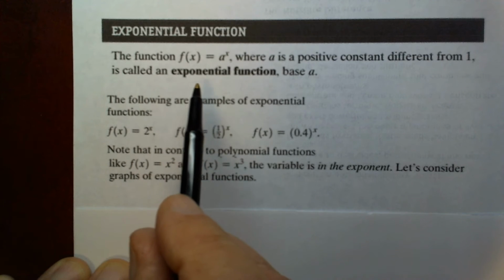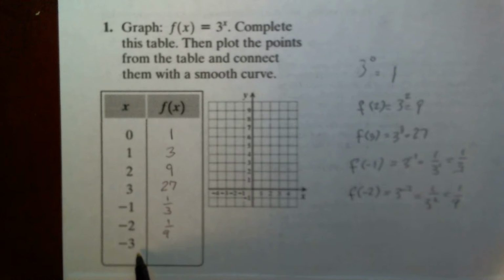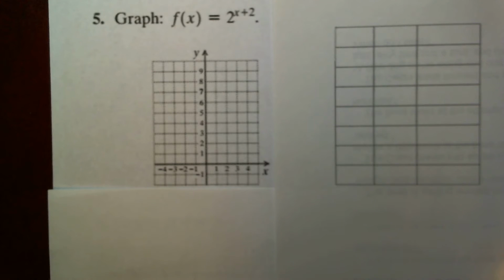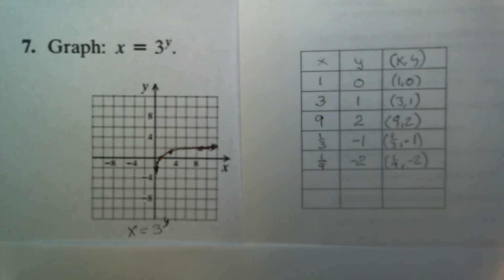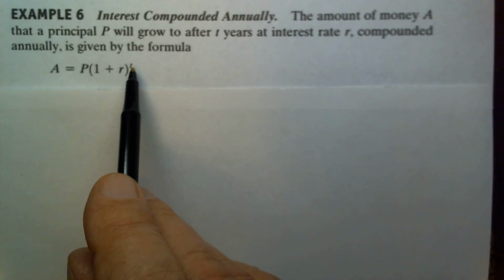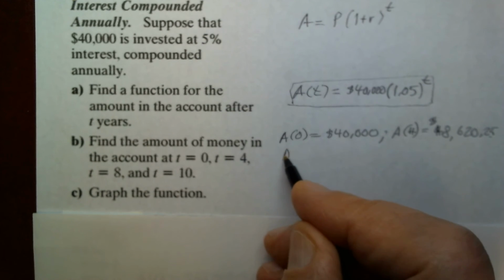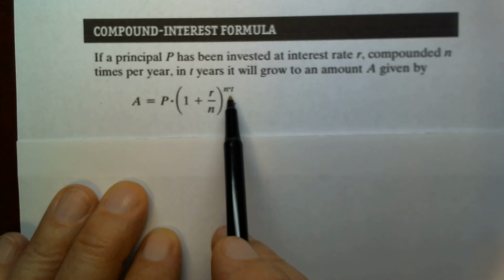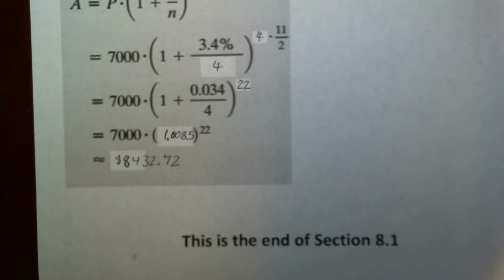Math 120 Sect. 8.1 Exponential Functions